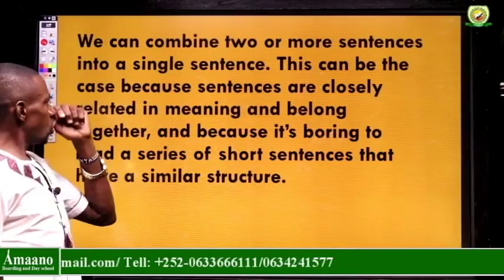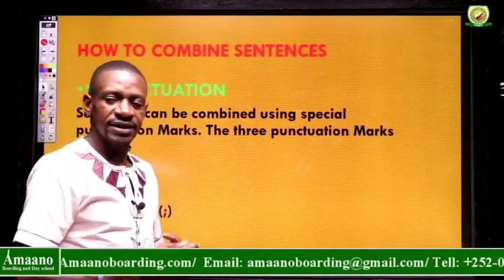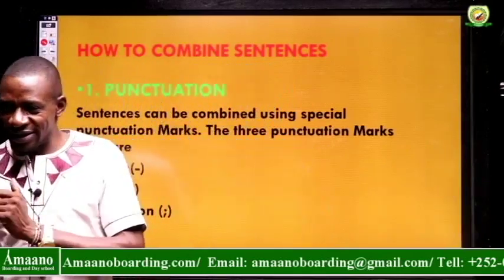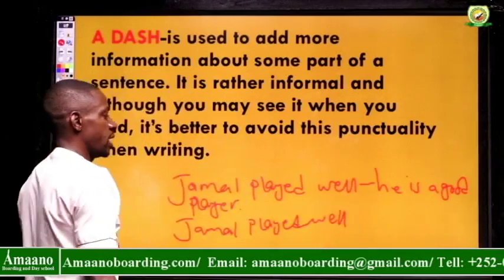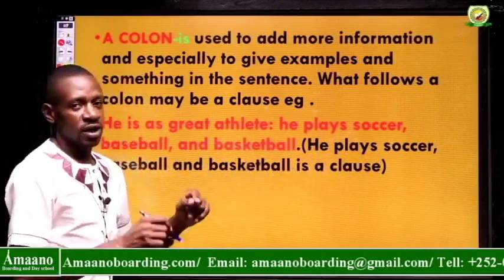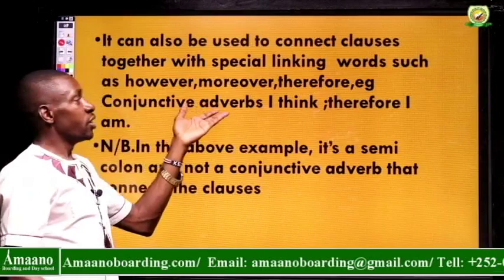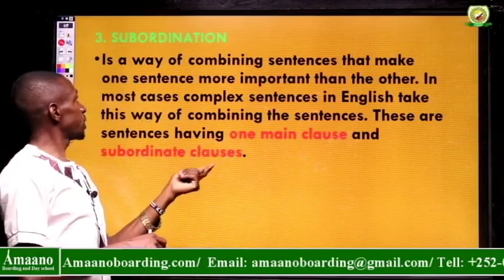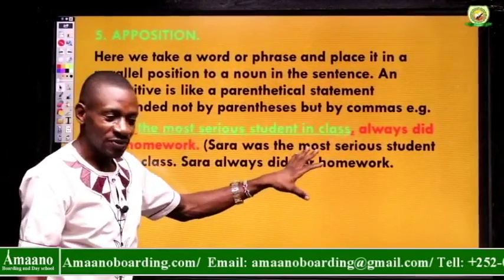ENGLISH/LESSON5 VIDEO /FORM 4 (02/5/20)